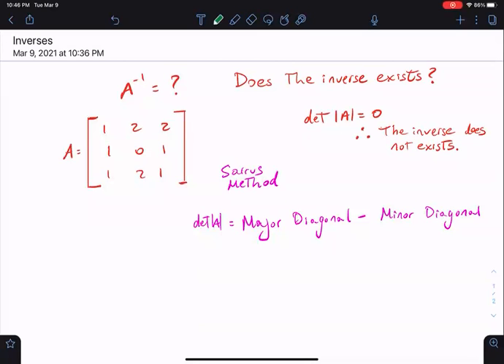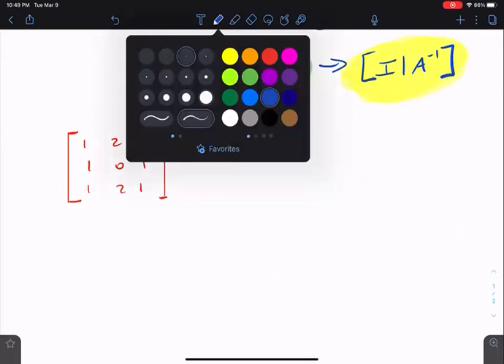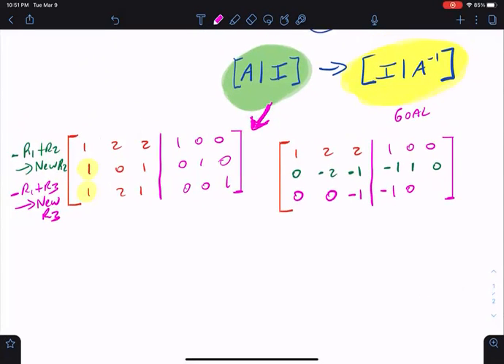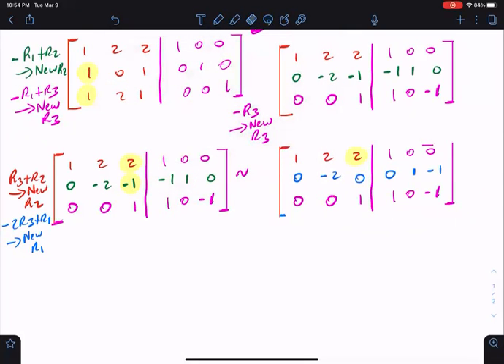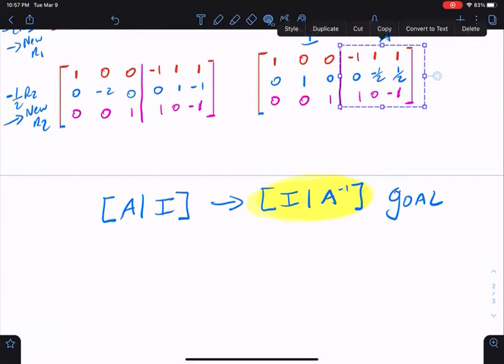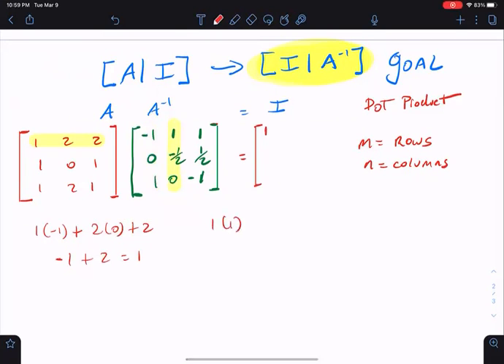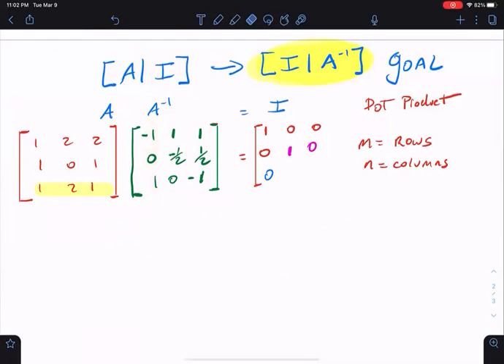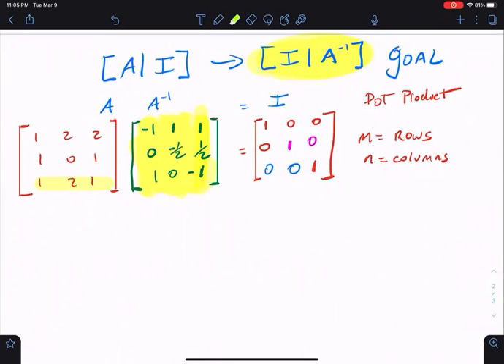How to find A inverse using Gaussian Elimination